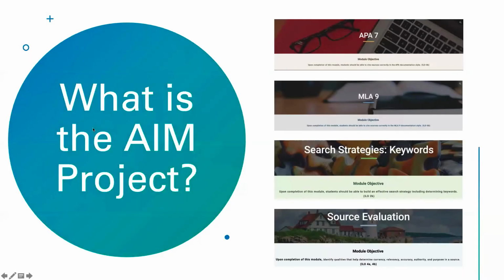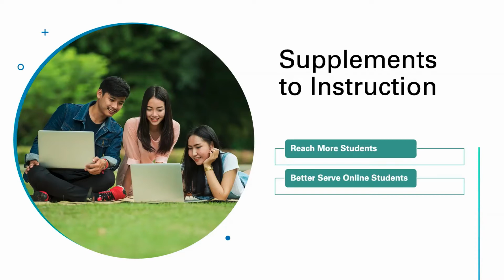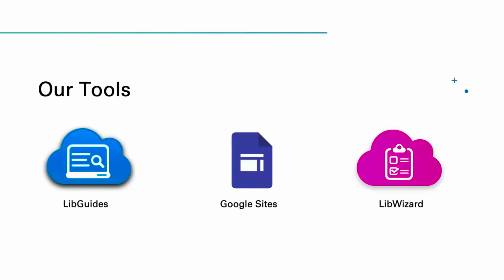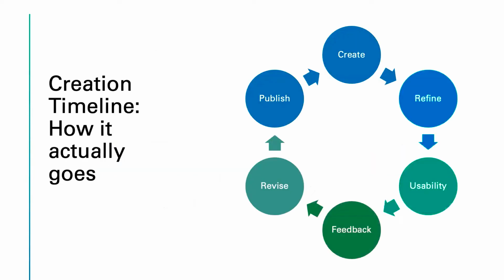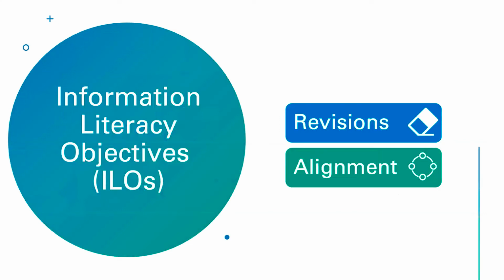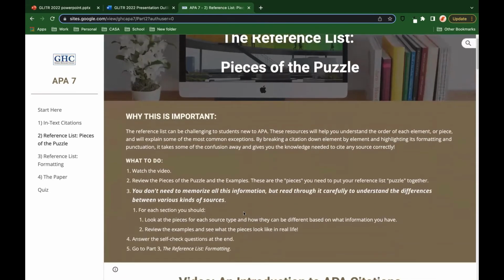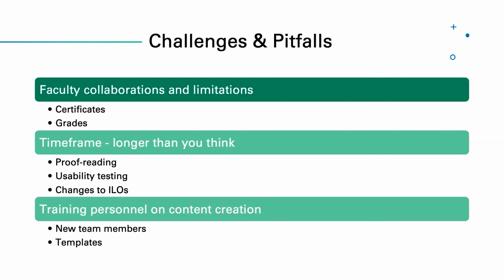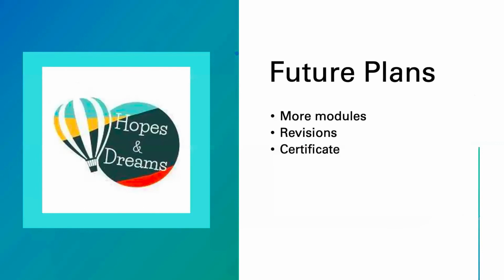Taking AIM: Creating Asynchronous Interactive Modules for Library Instruction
Melanie Vincent, Georgia Highlands College;
Susanna Smith, Georgia Highlands College;
Caroline Evergreen, Georgia Highlands College;

The Library Information Literacy Working Group set its sights on creating interactivecontent for each of our learning objectives. Because librarians are not involved with everyclass, we wanted to design content that was rigorous and comprehensive which could beadministered exactly when students needed it. For our first module on APA 7, we chose ageneral adaptable layout using Google Sites to host the content and LibWizard to createthe quizzes. The final product is an interactive module that takes students about 25minutes and provides a certificate of completion. Based on the certificate grades, webelieve this is a productive method of delivering content. Since rolling out this firstmodule, we have widened our working group and produced modules on keywordsearching, MLA, and source evaluation with additional content coming later this year.